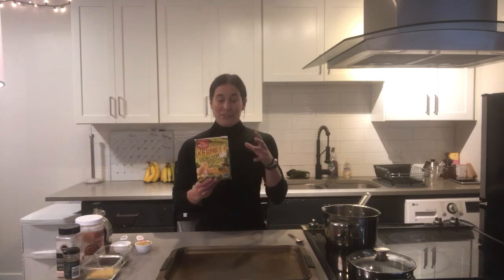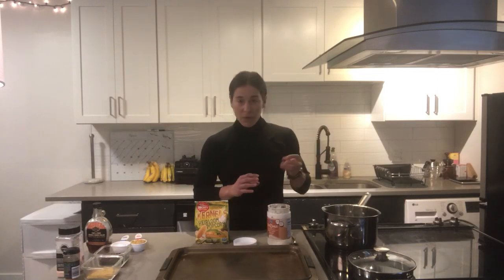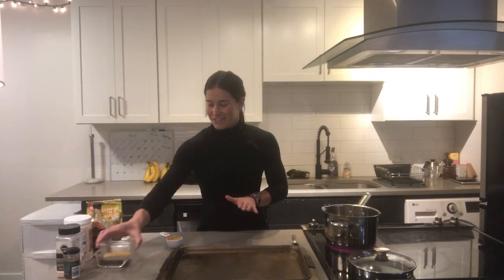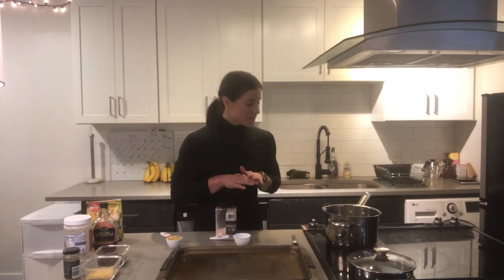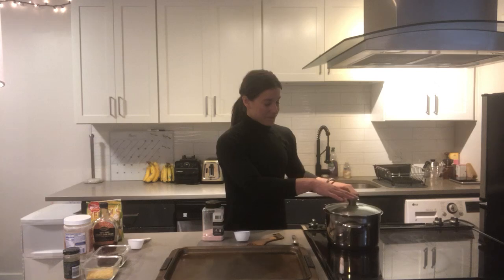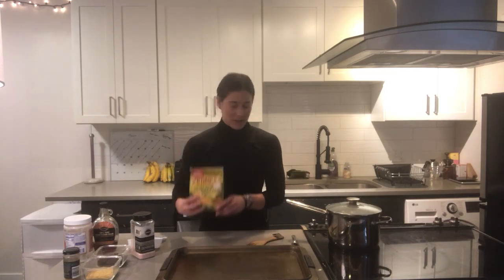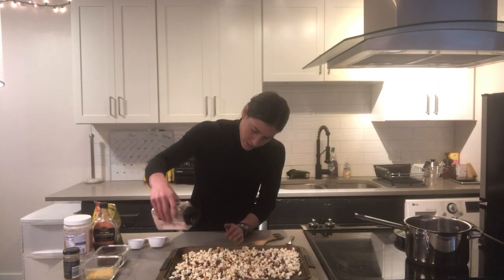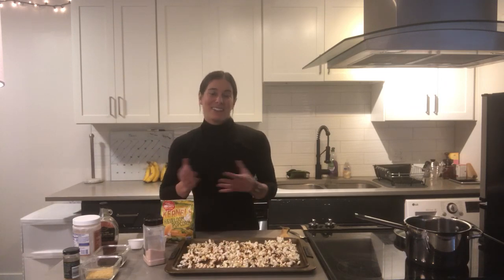Eat Like a Spartan| Stovetop Kettle Corn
Snacking is inevitable. Make sure it's something that leaves you satisfied while tracking for your goals.

Corinna Coffin walks us through this easy, no mess kettle corn recipe.

AROO!!!